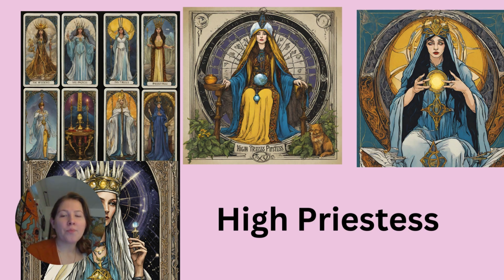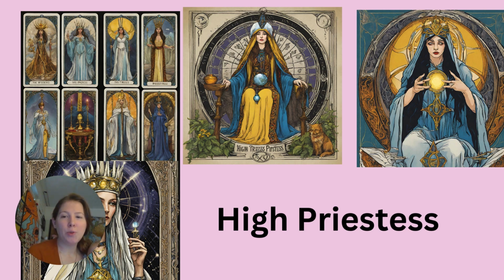Tart Card Lessons 🔮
Love & Light Always!